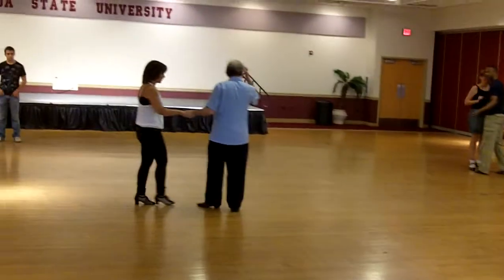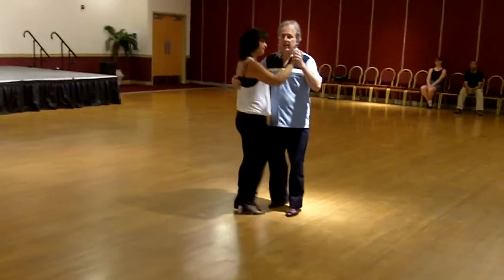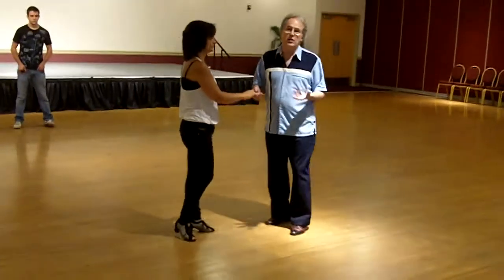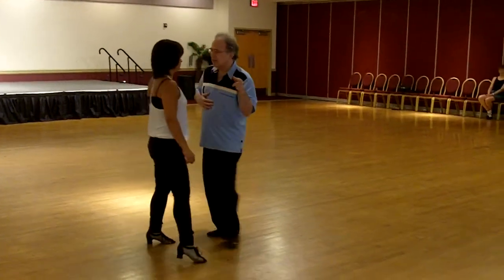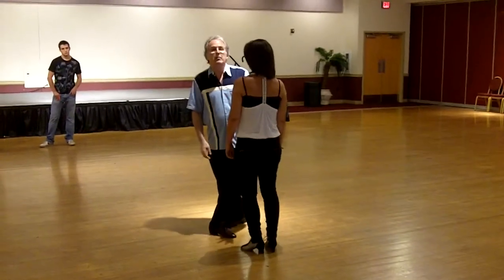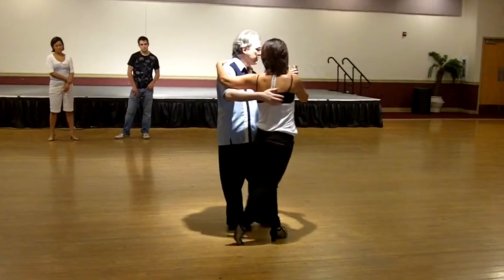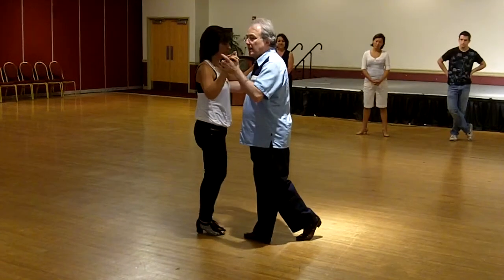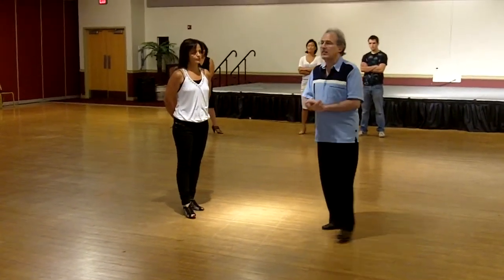Anhelo@FSU tango lesson summary, 7-25-2011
We continued work on the giro (both linear and circular exercises. We emphasize the woman practicing with the man with closed eyes to increase her sensitivity to the man's body. We worked on the left turn starting from the 3rd step of the Base (parallel system).